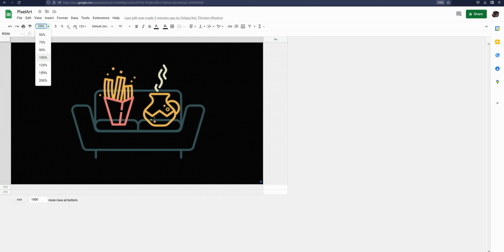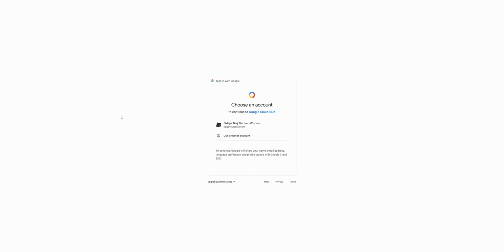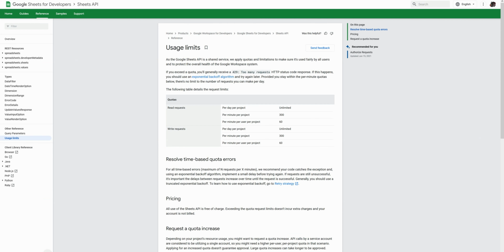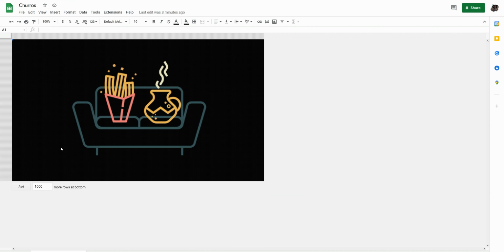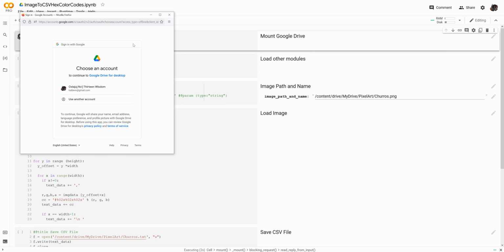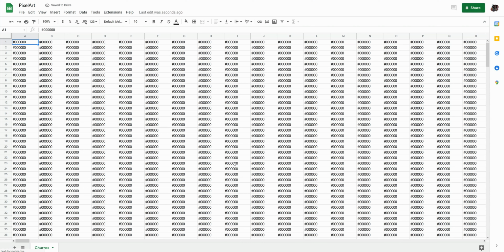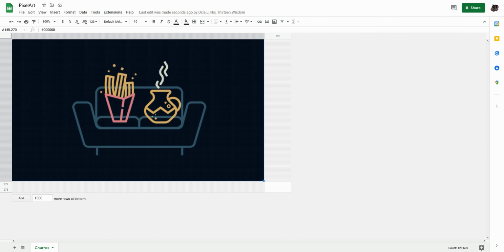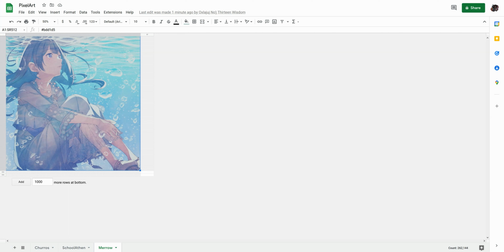Pixel Art with Google Sheets Using Google Colab and Google Apps Script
This video presents how to create beautiful pixel arts in Google Sheets using Python on Google Colab and Google Apps Script.

Everything can be done on a web browser and totally free! The procedure is quite simple so hope you enjoy the video and create your own pixel arts in Google Sheets.